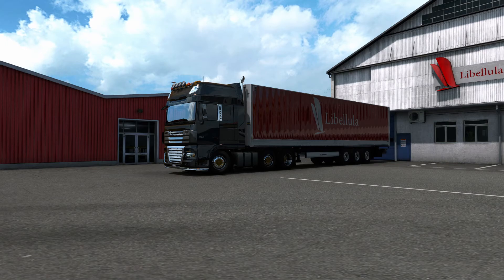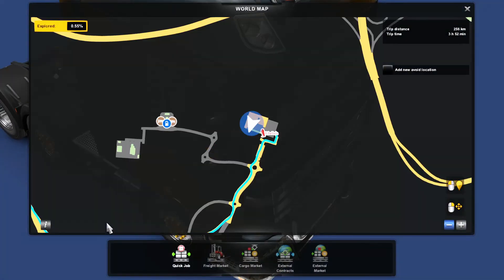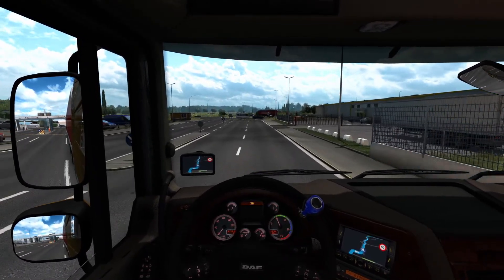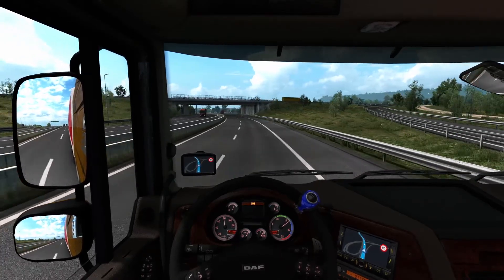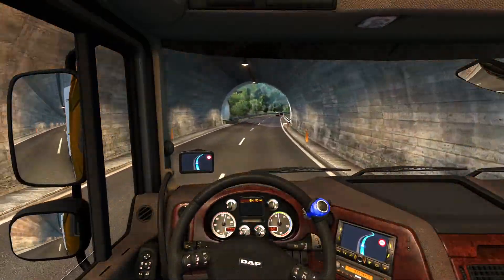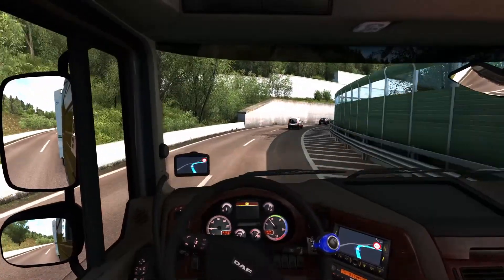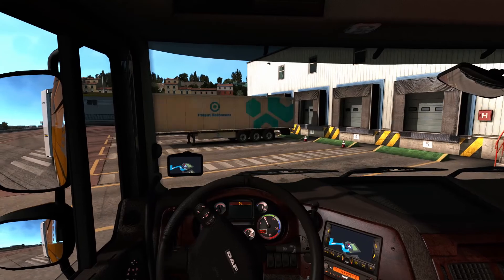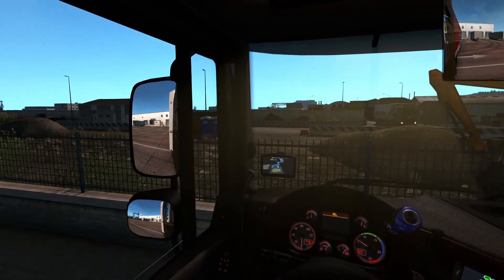Trucker Stories - Euro Truck Simulator 2 - Filipino + English - Relaks Media | Logitech G29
Hello there! Trucker Stories is BAAACK!

This is a trucking series where I do not have a lot of in-game money, I'm starting from the very bottom. The goal is for me to eventually have a truck fleet of my own.

Got any suggestions? Fancy asking me questions? I’d love to hear it from you, drop those in our comment section. Cheers!

My Setup:

Deepcool Castle 240 RGB AIO CPU Cooler
Gigabyte Aorus AX370 Gaming 5
Asus ROG Strix Geforce RTX 2070 Super Advance Edition
16gb DDR4 GSkill Trident Z (3100mhz) (8x2)
OS Drive: 250gb Samsung 850 EVO SSD
General Storage 2TB Western Digital Blue
Corsair HX750 Platinum rated modular PSU
LG 27UM58 21:9 Ultrawide Monitor (game monitor)
Asus 24in IPS Monitor (for chat and browsing)

My Gear:

Driving:
Logitech Driving Force G29 Wheel + Shifter

Audio and Voice Recording:
RODE Procaster Broadcast Quality Dynamic Microphone
Polk Audio Signature Series S10
Superlux HD66B